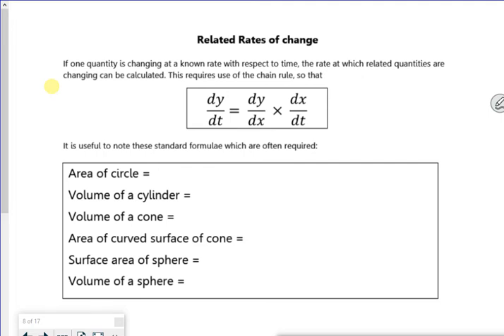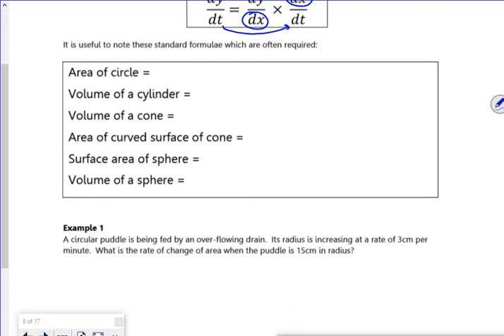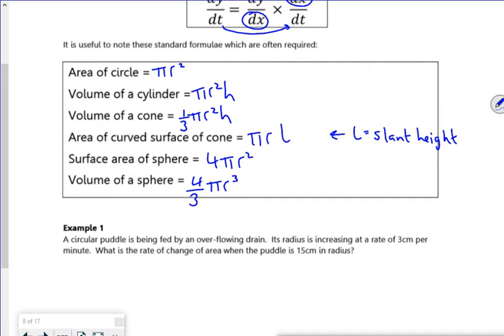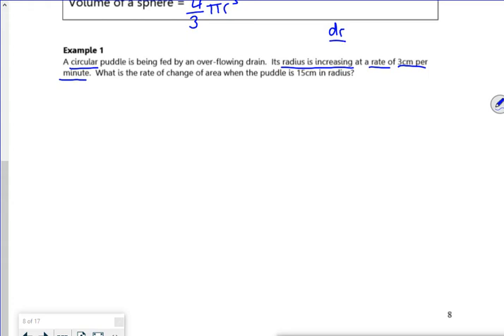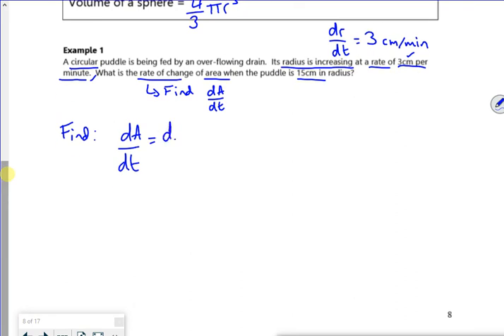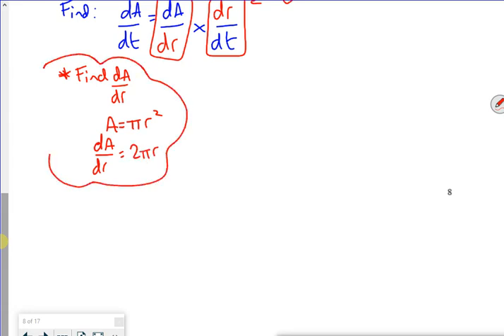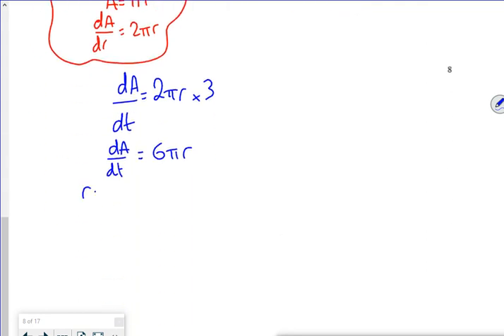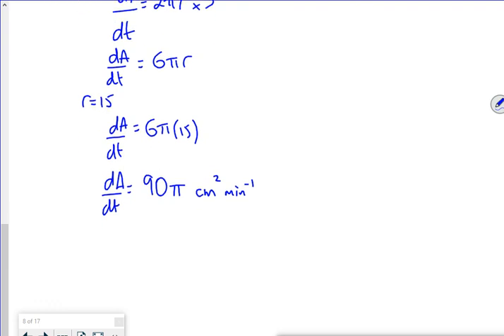A2 diff3 lesson2 vid1